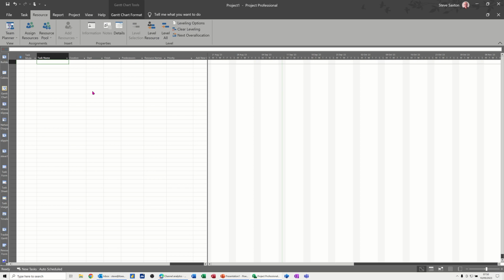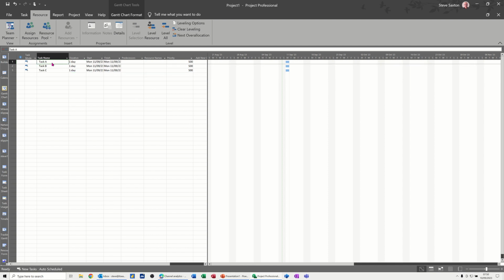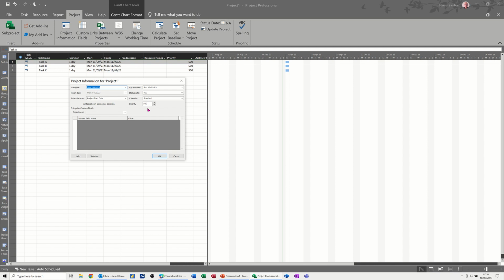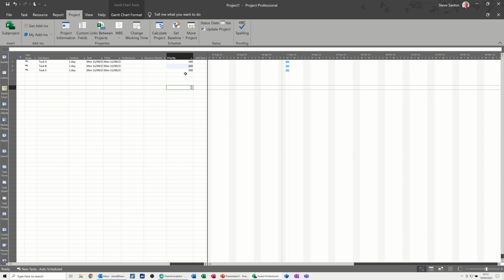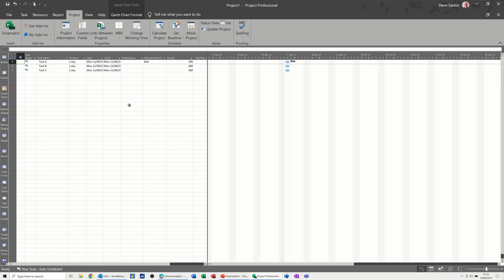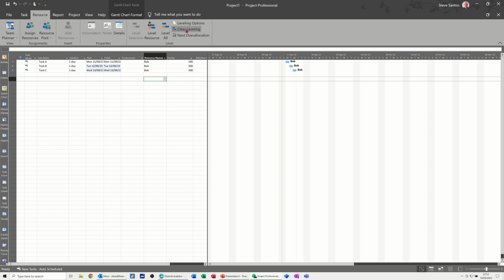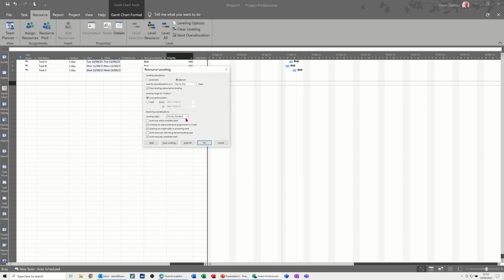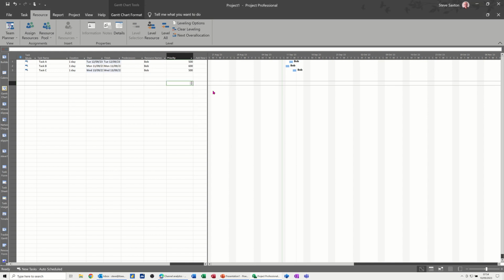How to set priorities in Microsoft Project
Priority is a feature in Project that allows you to assign a numerical value to each task, indicating how important or urgent it is. Priority can help you to plan and manage your project more effectively, by highlighting the tasks that need your attention the most. You can use priority to sort, filter, group, or highlight tasks in different views, such as the Gantt Chart, the Task Sheet, or the Timeline. You can also use priority to create custom reports or indicators that show the status of your project based on the priority of the tasks. How to set priorities in Microsoft Project. Microsoft Project tutorial.